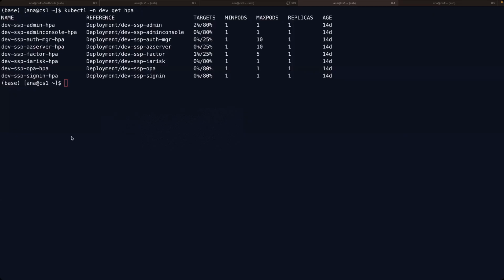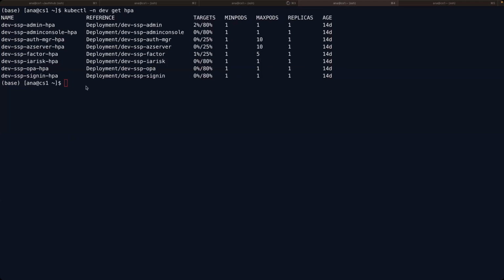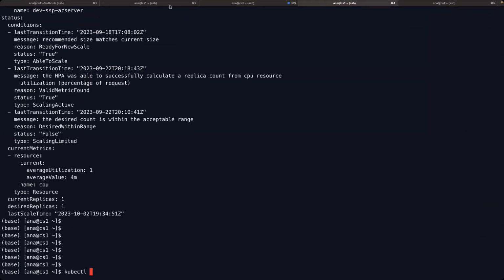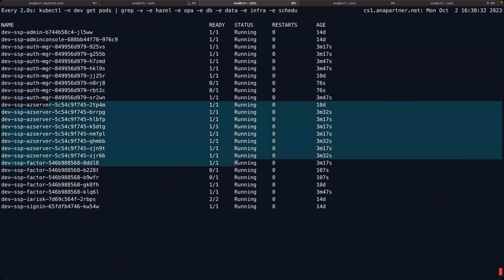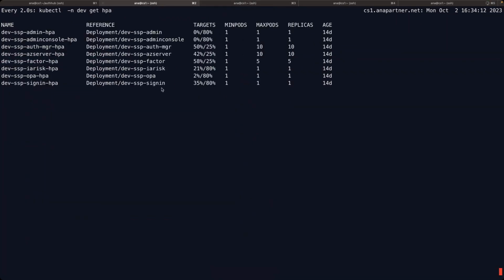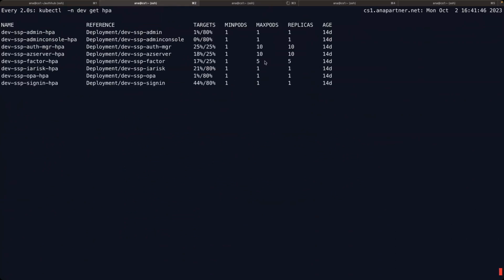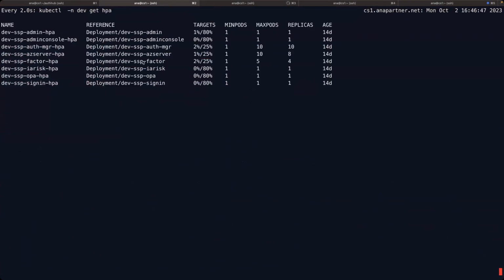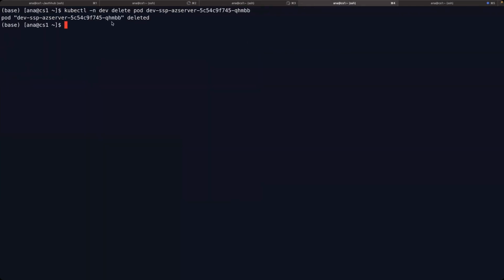AuthHub Auto Scaling